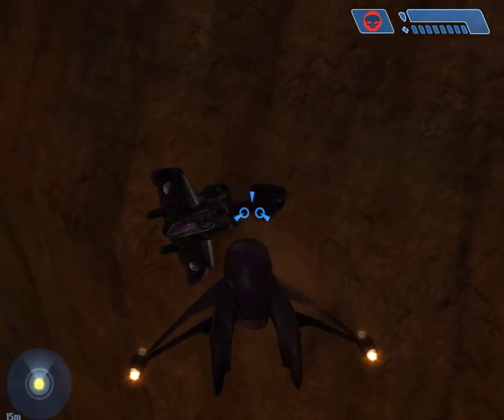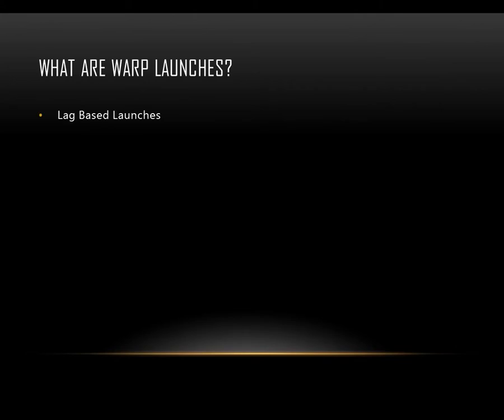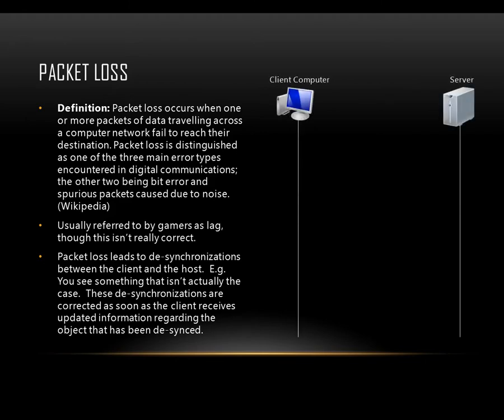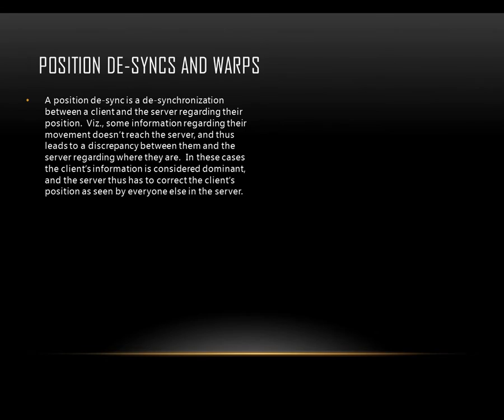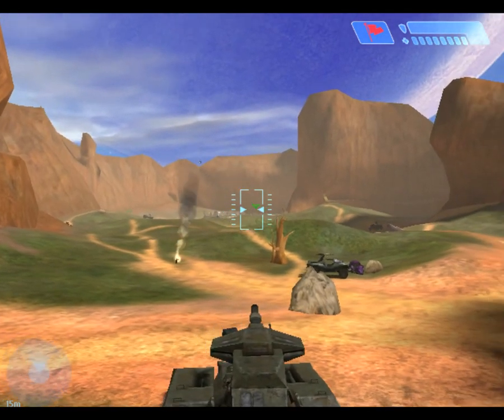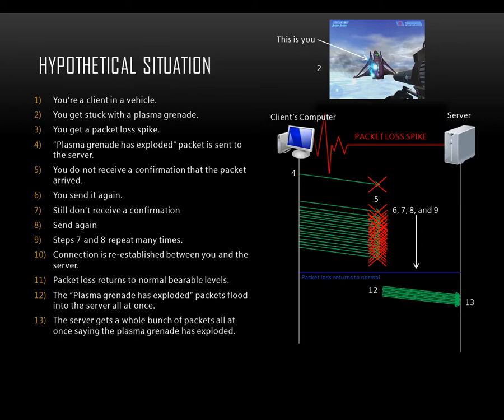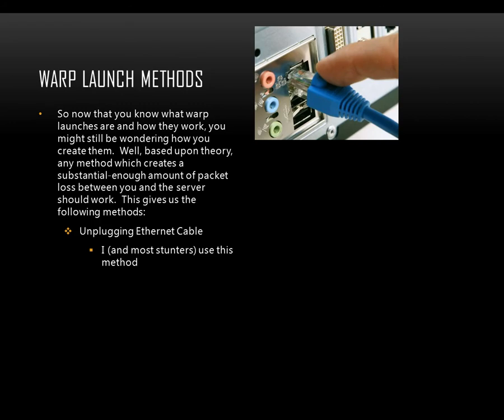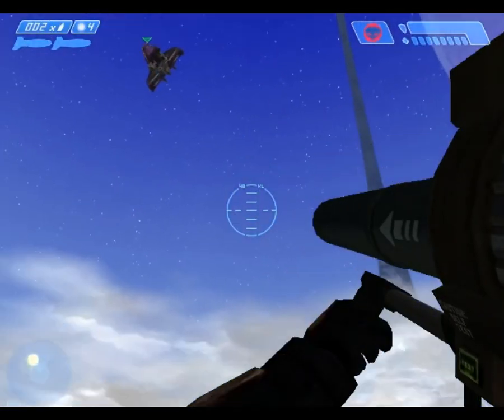The Ghost Froom Explanation - Part 4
This is part 4 of my explanation video for the Ghost Froom.  There are 5 parts in total.  Less-in-depth explanation videos may be released in the future, for now I'm going to be releasing everything because it's all way past it's "release-by" date.

In this video you will be provided with all the technical details and walked through the step-by-step process to create the epic halo stunt known as "The Ghost Froom".

This fourth part is primarily concerned with the Warp Launch and Warp Launches in general.  This part includes a full PowerPoint explanation with narration regarding how warp launches work.

*Note: How I know the height of the Ghost can be demonstrated in two ways:

1. The amount of time it takes the player in the Ghost to reach the cliff after launching up is indicative of the height of the Ghost.  d = 0.5gt^2.  At 19:39 it takes ~5 seconds for Box to reach the cliff that I'm standing on.  This gives us a distance of 122.5 meters.  The cliff is then ~30 meters above the ground, so the Ghost is ~150 meters above the map.

2. I also used an oddball Navpoint later on.  I'll upload a screenshot of this later.

Just for scale: 150 meters is 492 feet.  This is the minimum height of a skyscraper in the U.S. and Europe.  This is almost twice as tall as the Statue of Libertry from the foundation to the top And it's how high the "SkyCity restaurant" is above the ground in the Space Needle